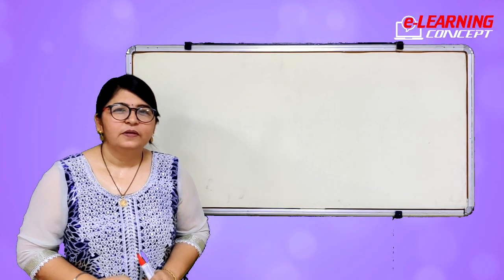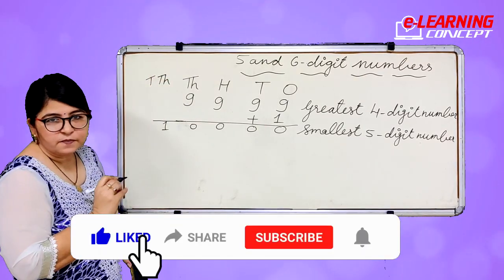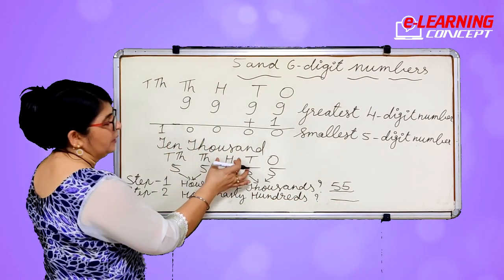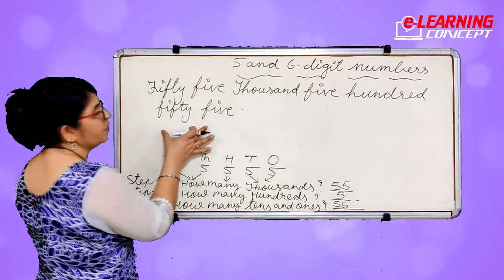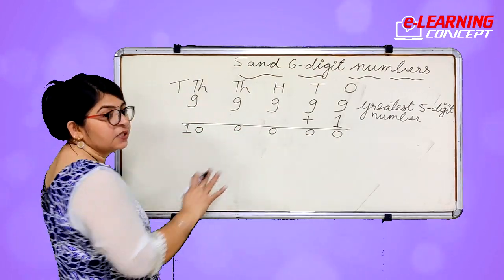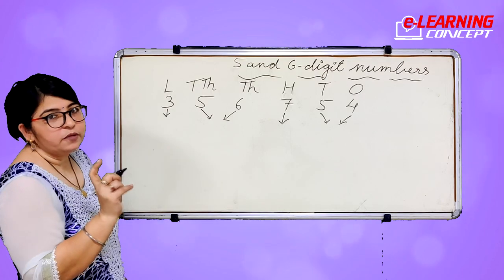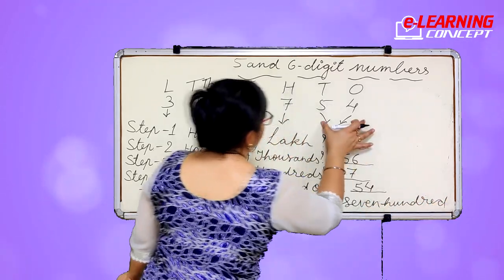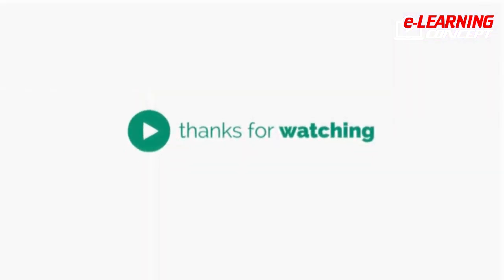5 and 6 Digit Numbers | Maths - Class 4 | CBSE/NCERT | E Learning Concept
E Learning Concept